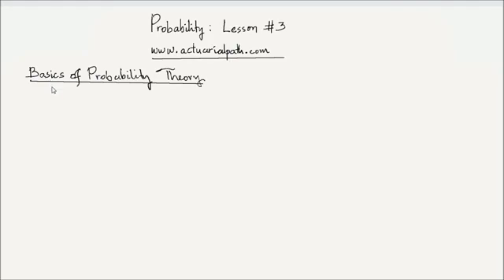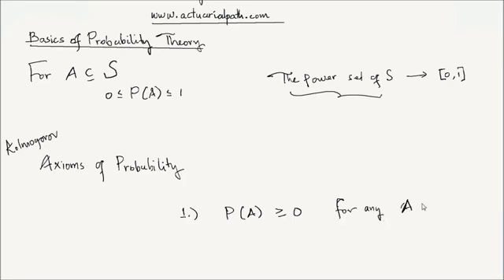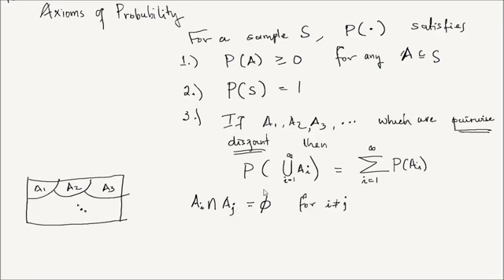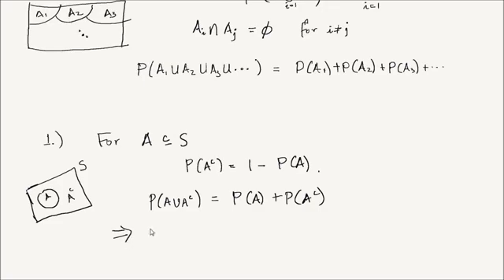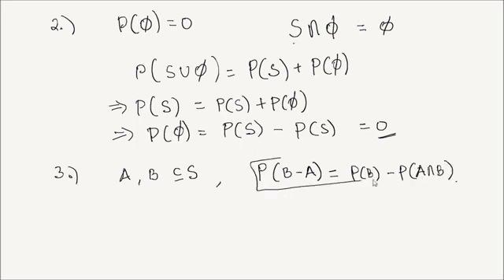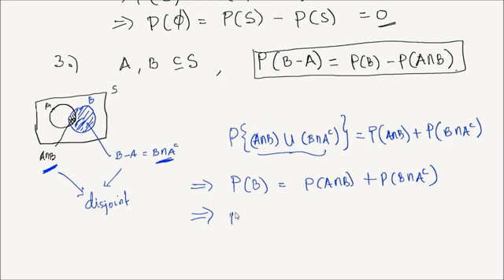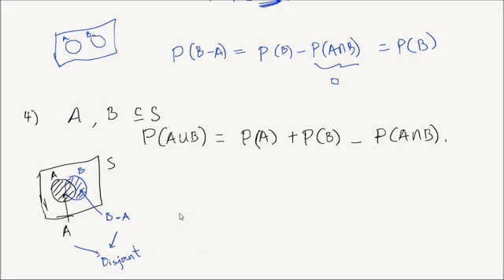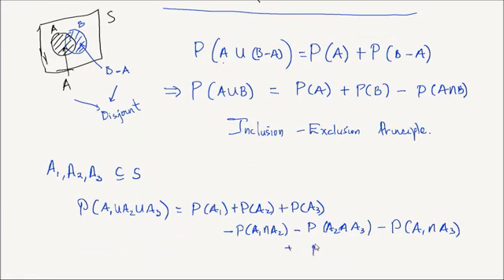Probability lecture 3 Basics of Probability Theory Kolmogorov Axioms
probability